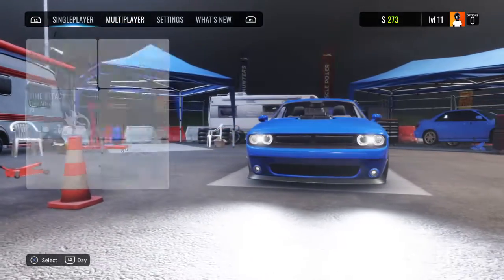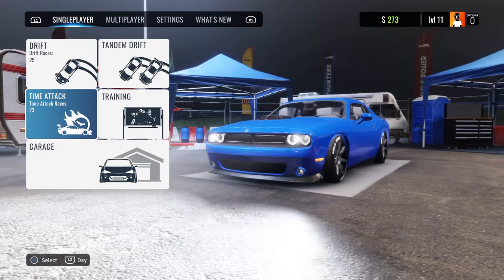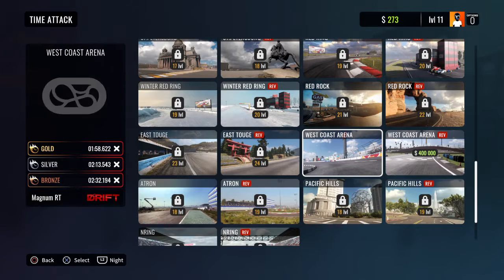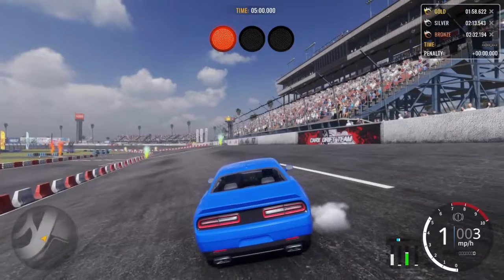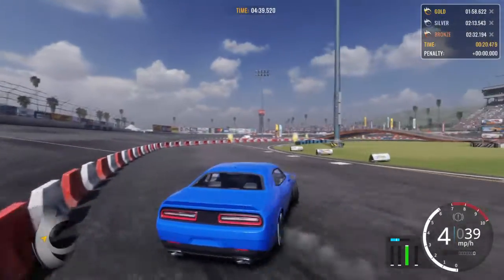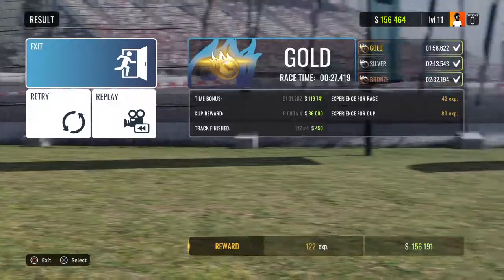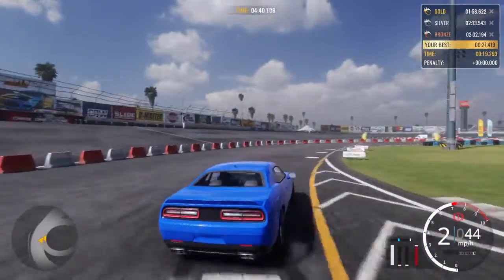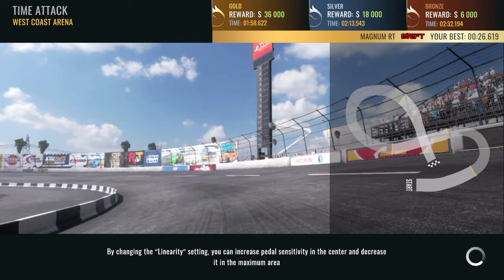CarX Drift Racing Online EASY MONEY 1,000,000 PER MINUTE